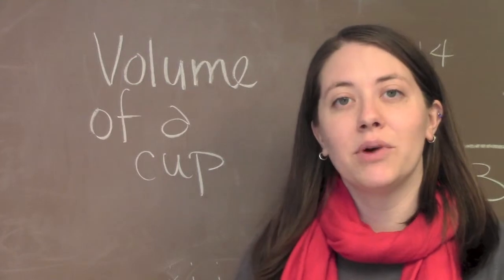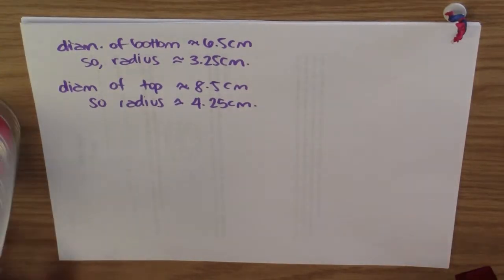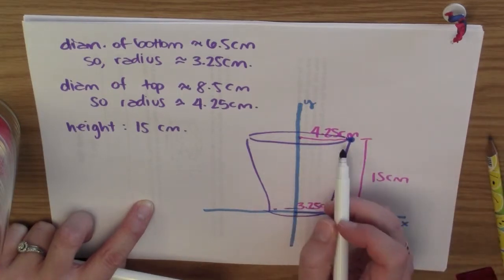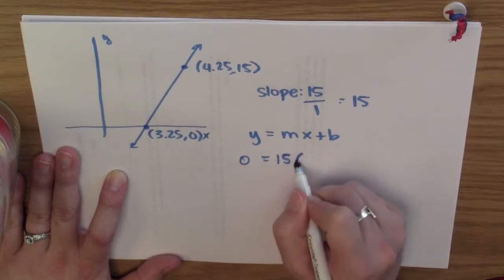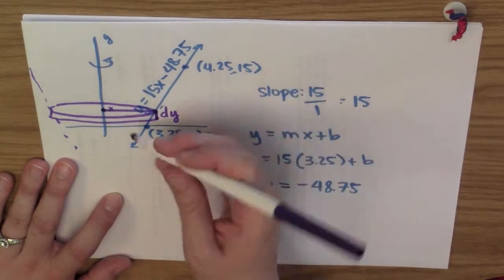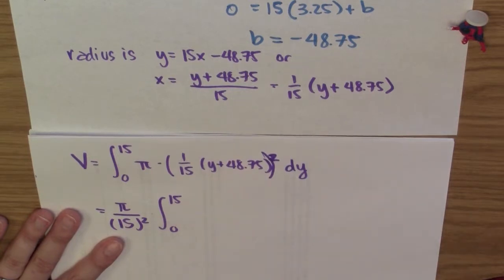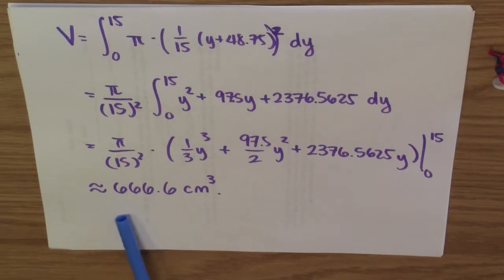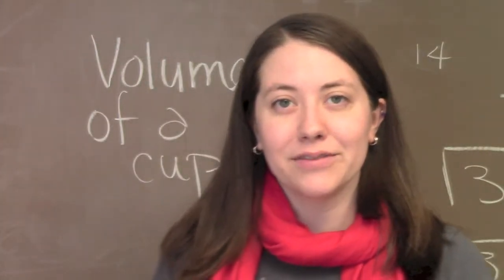Volume of a Cup - Week 14 - Mooculus